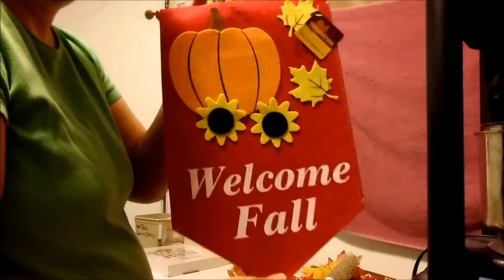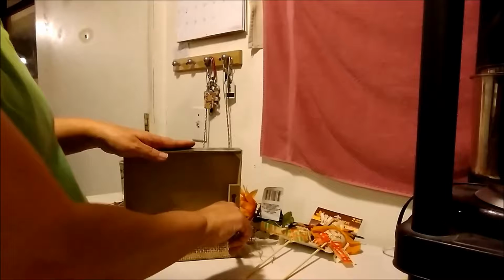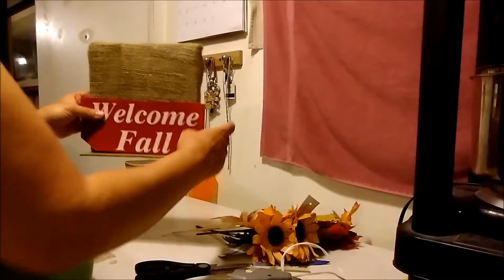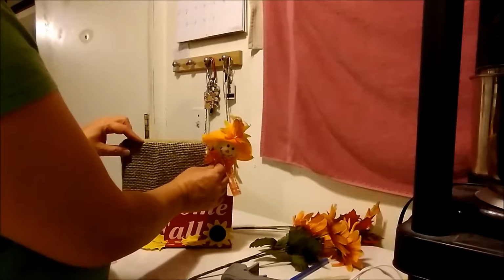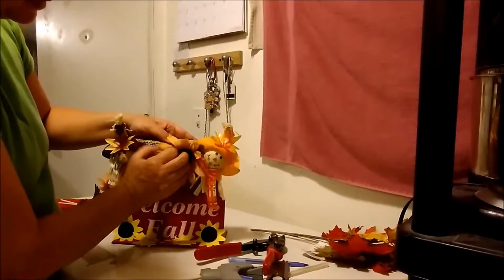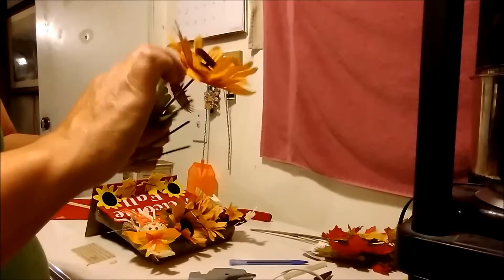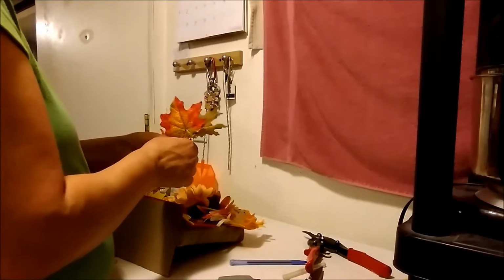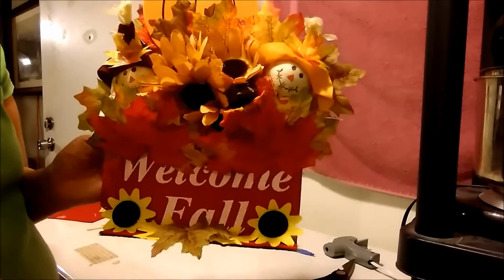Dollar store Fall desk Decor